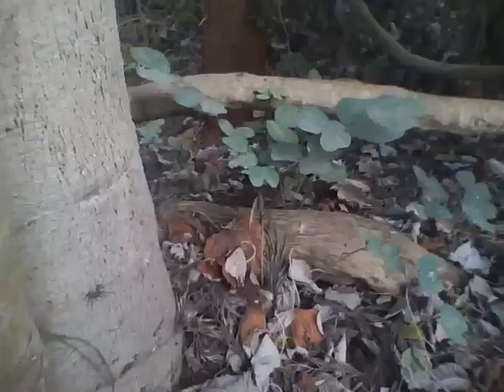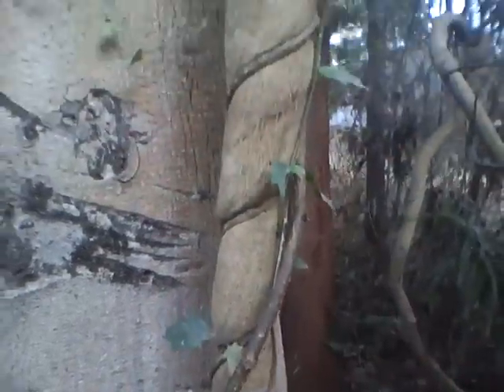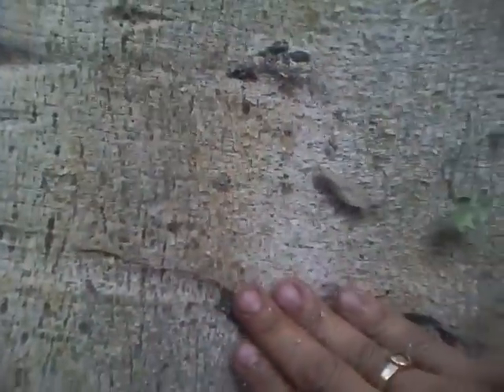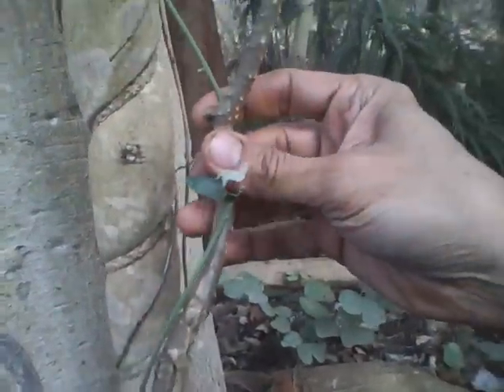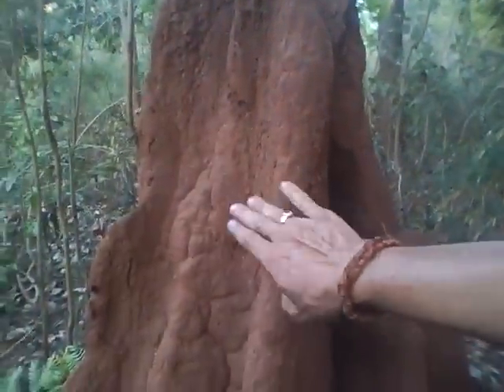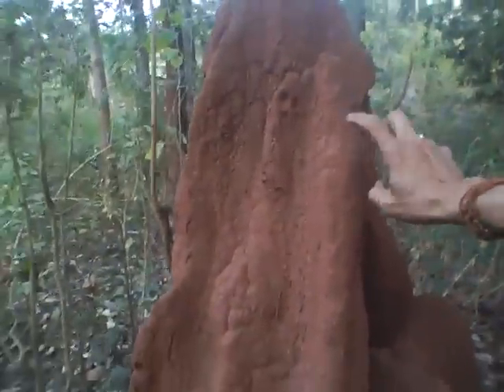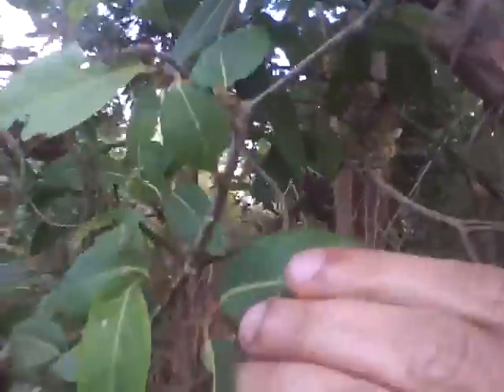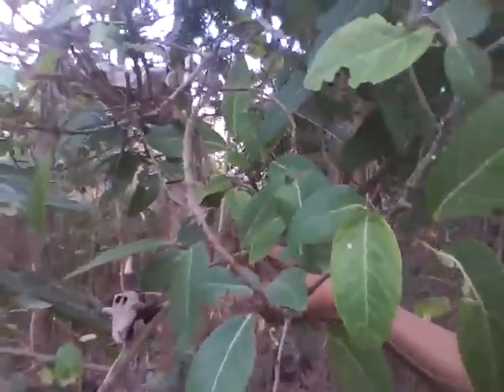Forest Farming -11 (Ficus Racemosus and Argeria Nervousa)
Ficus Racemosus is a keystone species.
 Its fruits are relished by bats, birds, squirrels, cows, bison, deer,earthworms,ants, elephants and others. The leaves are also eaten by goats and all herbivores. Tender shoots are edible for human consumption.
 It fruits round the year and hence it is very crucial for the survival of many species.
It is associated with the planet Jupiter and Guru. The twigs are used in Hindu Ceremonies.
The root sap is tapped to make a rejuvenatory drink.
 It is important in Ayurveda and essential for the ecological health.
 This ficus is spread by the numerous seeds which are embedded by the fruit.
Argeria nervousa is a nervine herb. It is reputed to have hallucinogenic properties according to Ayurvedic texts.
Having a ficus racemoses tree in the farm does wonders to improve the ecological health of the farm as well as the entire surrounding neibourhood.
due to its healing presence the quality of life is enhanced.
 its numerous healing properties were recognised Vedic or prehistoric times.
uses in Ayurveda:
Roots-use ful in treating desentery.
Bark-astringent,antidiabetic,refrigerant,and as a healing wash for wounds.also used by native medicine for threatend abortion in emergensies in remote communities without acess to hospitals.
Leaves-